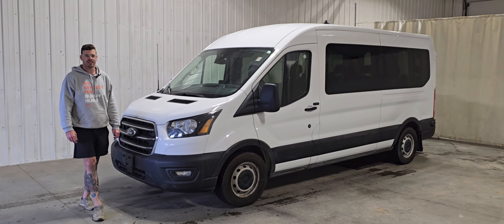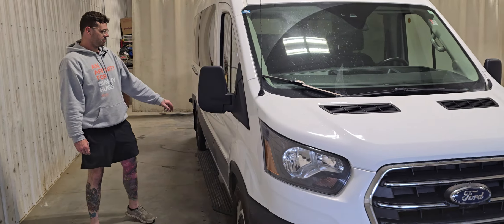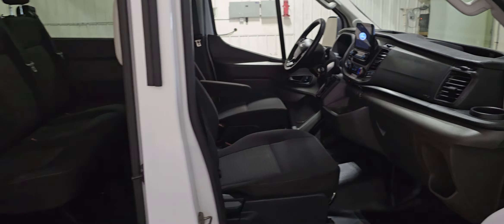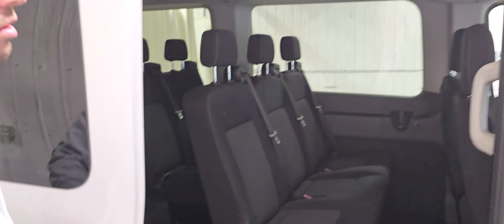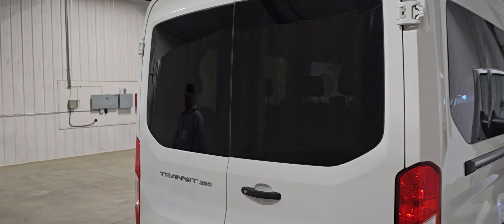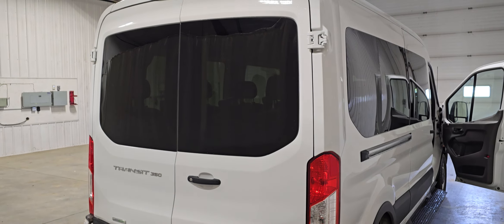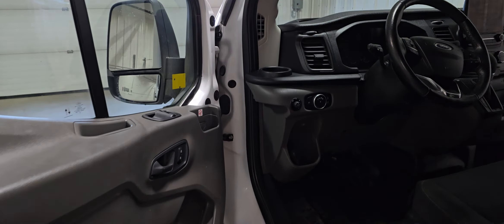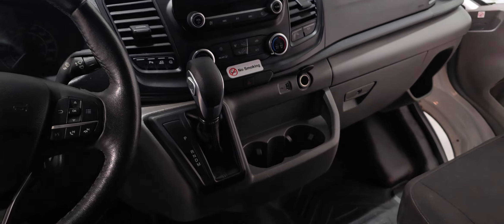4889P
DETAILS
BODY:
Passenger Van
YEAR:
2020
KILOMETRES:
46188
EXTERIOR:
WHITE
INTERIOR:
BLACK
DOORS:
5
ENGINE:
3.5L V6 DOHC 24V
FUEL TYPE:
Gasoline
TRANS:
Automatic
DRIVE:
RWD - Rear Wheel Drive
FEATURES
Standard Equipment
• AM/FM Radio
• Air Conditioning
• Keyless Entry
• Power Door Locks
• Power Mirrors
• Power Windows
• Rear View Camera
• Telescopic Steering
• Tilt Steering
Additional Features
• 15 PASSENGER
COMMENTS